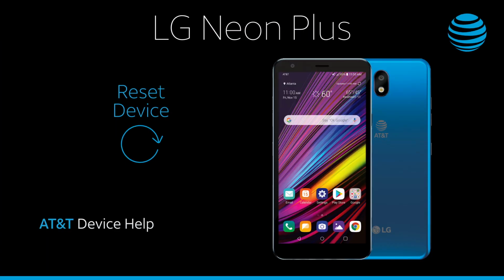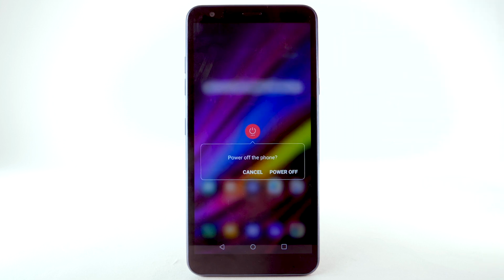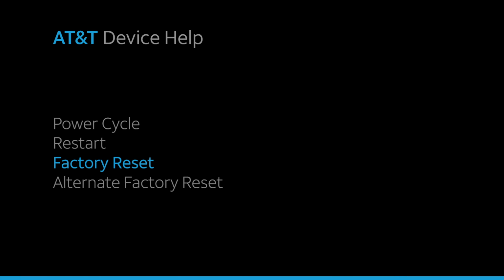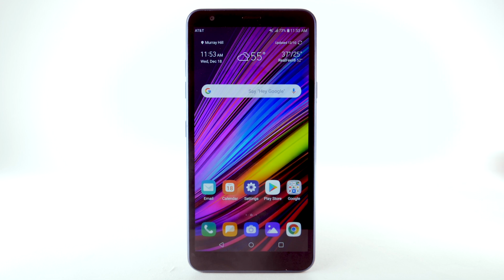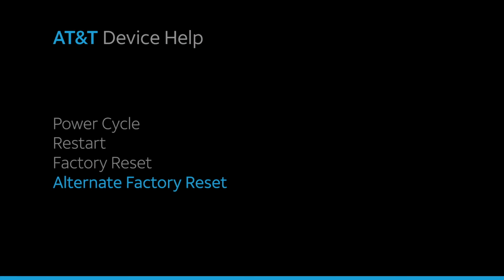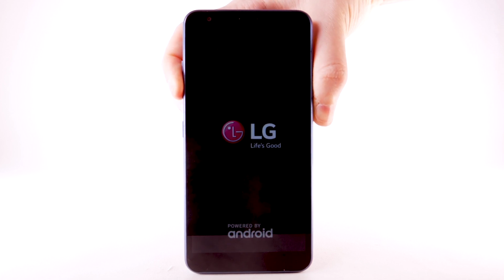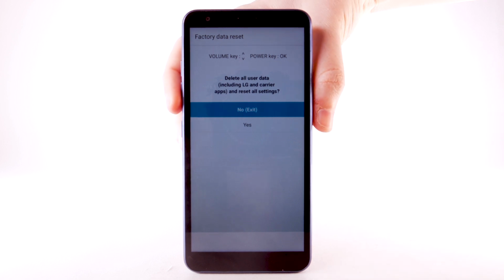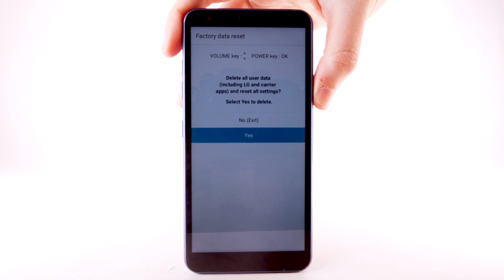Learn How to ResetDevice on the LG Neon Plus | AT&T Wireless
Learn how to perform a soft reset, factory reset, and alternate master reset on the LG Neon Plus.

Reset Device.
Power Cycle:
There are multiple ways
to reset your device
if you are experiencing issues.
The first is to
perform a Power Cycle.
To turn the device off, press
and hold the Power/Lock button.
Select "Power Off", select
"POWER OFF" again to confirm.
To turn the device back on,
press and hold the
Power/Lock button.
The device will take
a moment to power on.
Restart:
try performing a device restart.
Power/Lock button.
Select "Restart", select
"RESTART" again to confirm.
If you are unable to
access the screen
or if it becomes unresponsive,
press and hold the Power/Lock
and Volume Down buttons
for seconds until
the device restarts.
Factory Reset:
A Factory Data reset
will revert the device
to factory settings.
It will permanently erase all
personal data, preferences,
settings, and content such as
pictures, ringtones and apps
that are saved to the device.
It is recommended that you save
or backup important data
before proceeding.
select the General tab,
then scroll to and
select "Restart & reset".
Select "Factory data reset",
select "RESET PHONE",
select "Delete all".
Select "RESET" to confirm.
Alternate Factory Reset:
If unable to perform the
standard factory reset
using the previous steps,
try the alternate method
by first powering
off the device.
With the device powered
off, press and hold
the Power/Lock and
Volume Down buttons.
Release the Power/Lock button
when you see the LG logo.
Then immediately press and hold
the Power/Lock button again.
Keep the Volume Down button
held down during this process.
Press the Volume Down button
to highlight "Yes",
then press the Power/Lock
button to select.
to highlight "Yes" again,
button to select.
♪AT&T jingle♪